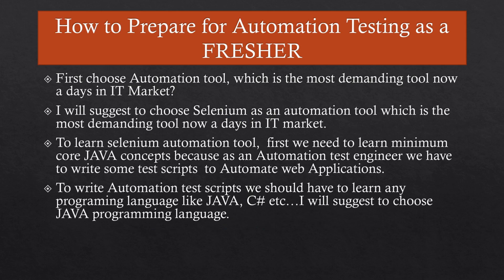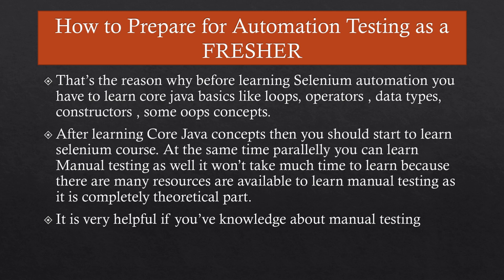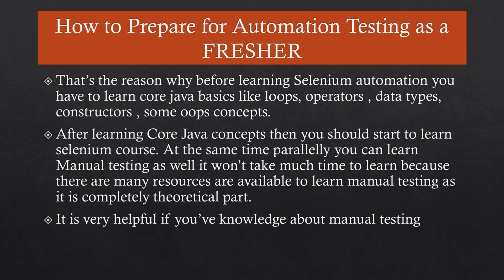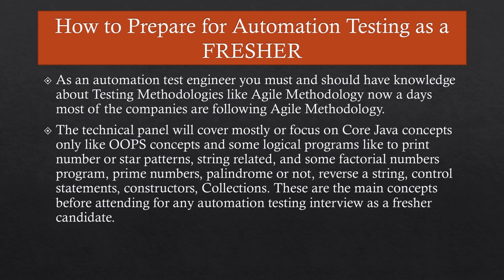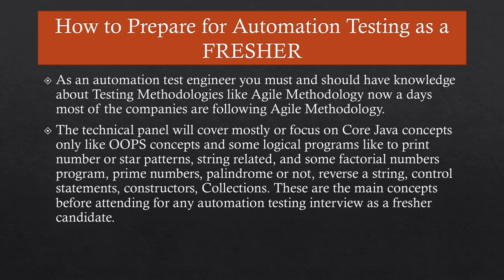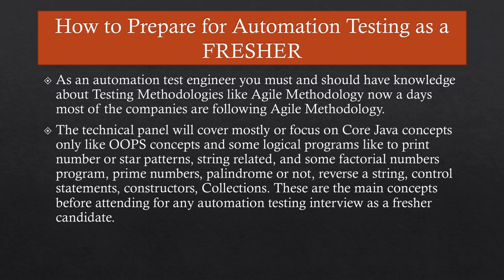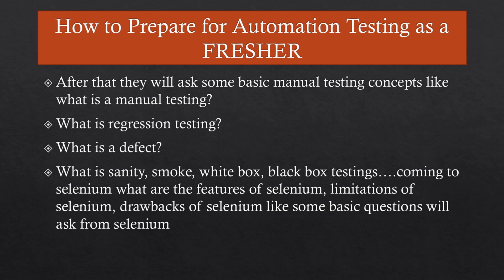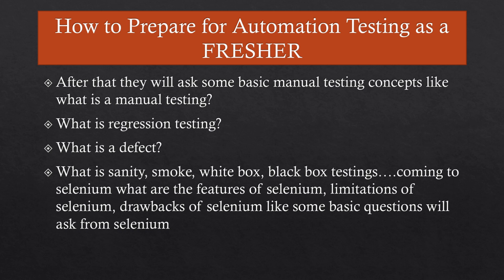Tips for Automation Testing Interview For Fresher Candidates || Selenium Fresher Interview Tips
In this video I provided some tips to attend for an automation testing interview as a Fresher candidate.
 Your share will helps this video to recommend for more people.